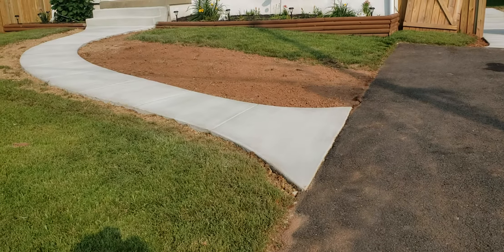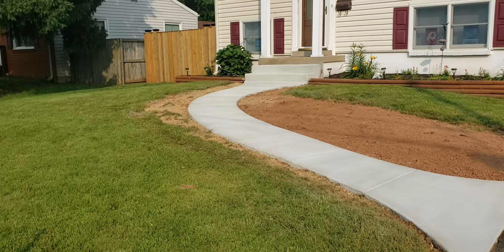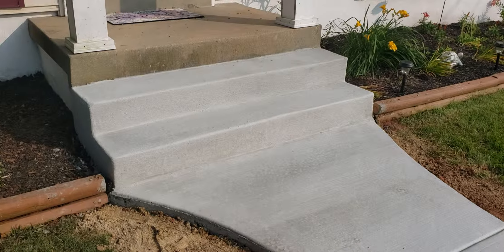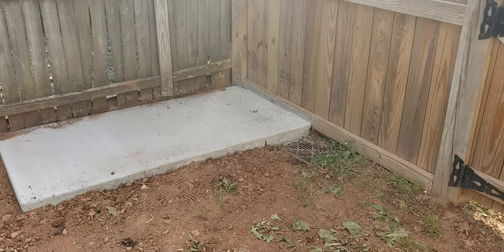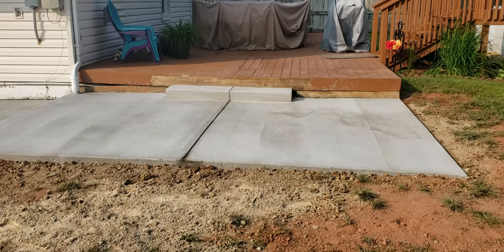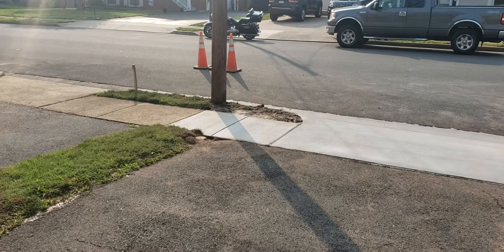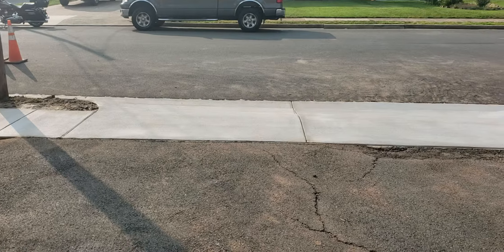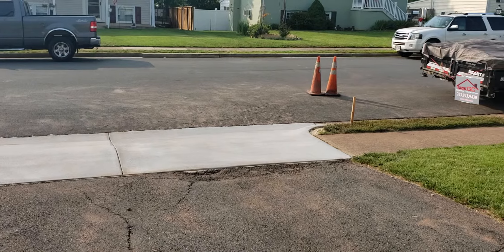VDOT Apron and Concrete Driveway in Manassas, VA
This video shows a project in Woodbridge, VA consisting of a VDOT Apron, concrete walkways and patio by a general contractor Tuck GC, Inc. Tuck is local out of Fairfax, VA.  Tuck specializes in stone and concrete masonry work, but can handle just about any outdoor project.  We enjoy permitted, engineered, or structural work.  for more information.